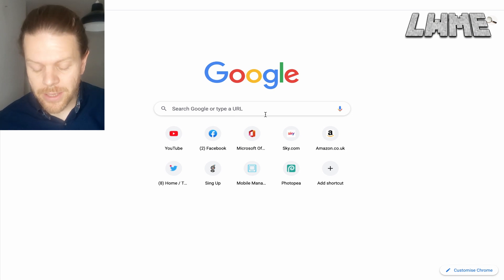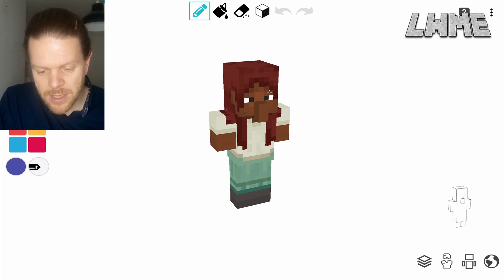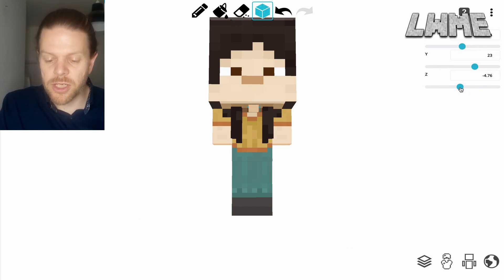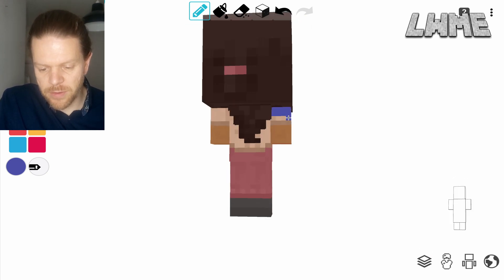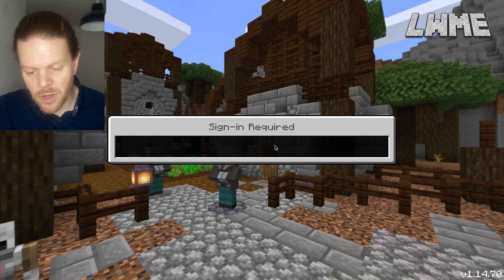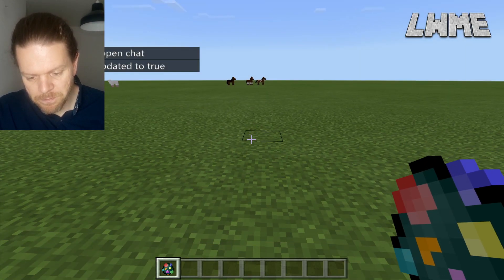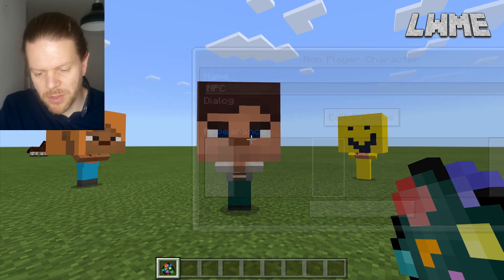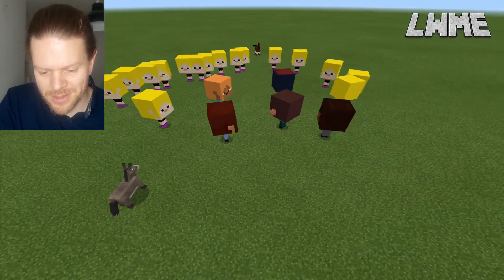How to give NPC's Giant Heads - MINECRAFT EDUCATION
Want to know how to get customise NPS's in Minecraft?
Today we look at how to get custom skins for NPC's in Minecraft Education Edition using @Tynker mob editor.

In this example Ill give the NPC's giant heads but you can do whatever you want to them really.

MinecraftEdu @PlayCraftLearn @Minecraft: Education Edition ​